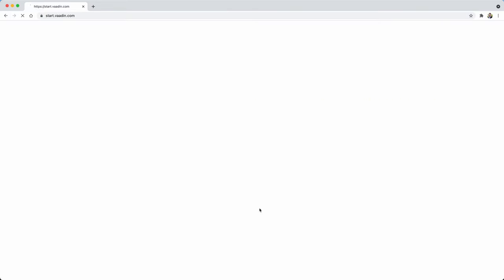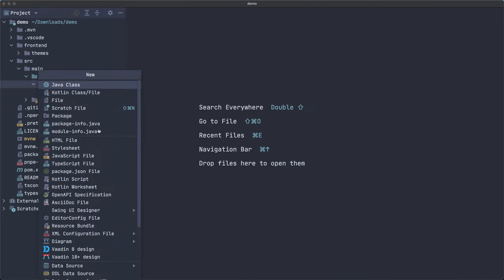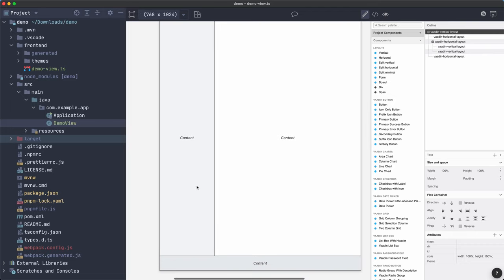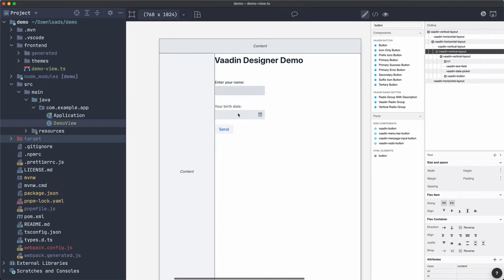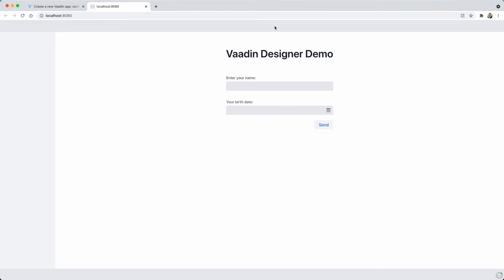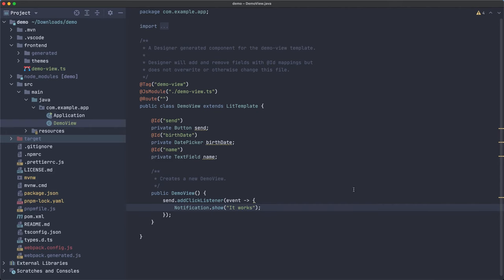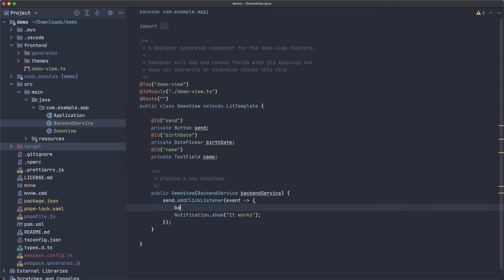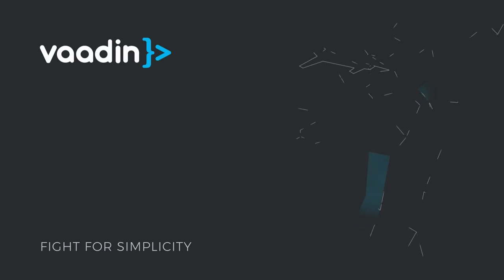Introduction to Vaadin Designer with IntelliJ IDEA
In this video, Alejandro Duarte shows how to use the visual drag&drop designer of Vaadin to implement a web form and connect it to a Java backend.

0:00 Intro
0:25 Creating a new Vaadin project
2:37 Installing the Vaadin Designer plugin for IntelliJ IDEA
3:23 Adding a new Vaadin 10+ design
5:31 Selecting a template (starting point for the design)
6:33 Understanding the main parts of Vaadin Designer
7:34 Adding UI components to the design
8:43 Configuring UI components (texts and labels)
9:27 Adjusting the layout (alignment, margin, and components size)
10:20 Exposing the design as a view using @Route
12:37 Accessing the UI components in Java
15:25 Adding a Java back-end service
17:58 Connecting the backend service to the design (view)
19:57 Summary